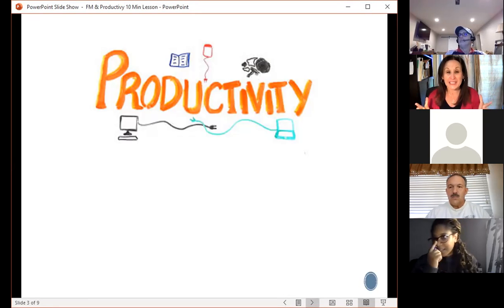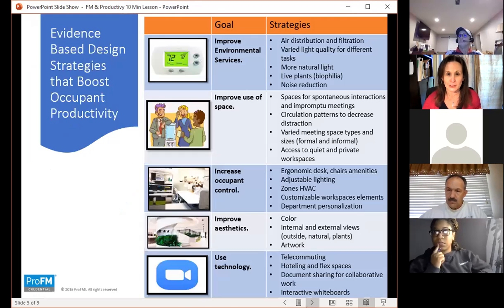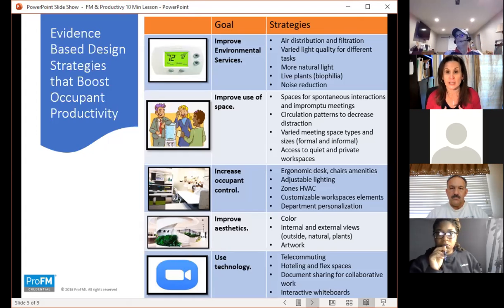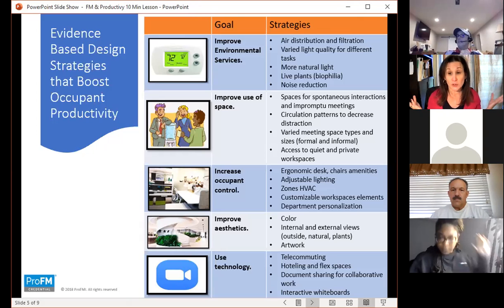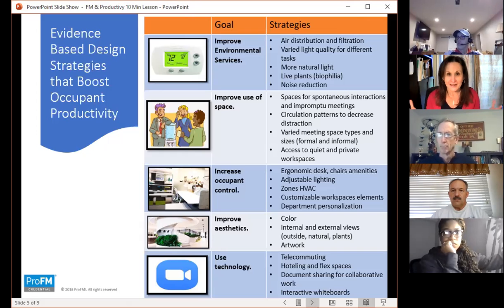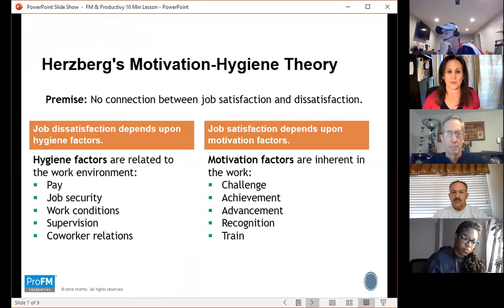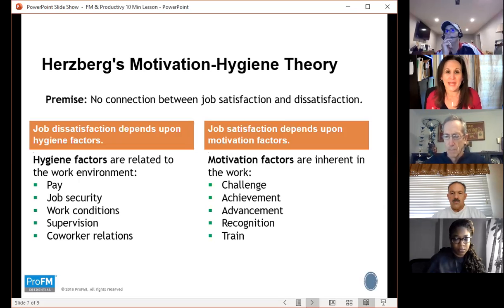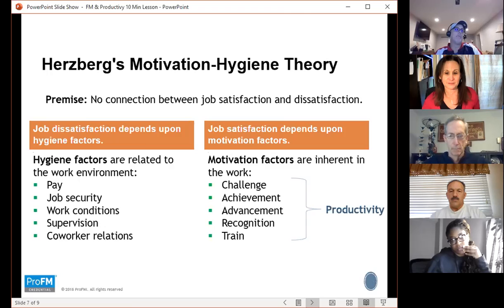10 Min Lesson FM & Productivity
A 10 Minute Facility Management Lesson
Hosted by Alana F Dunoff